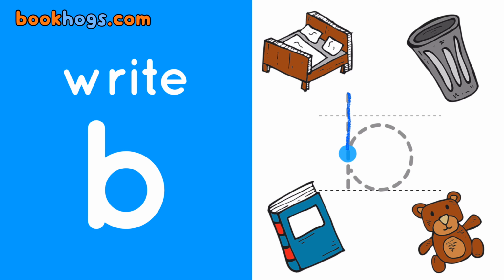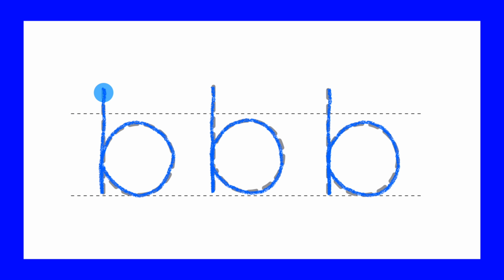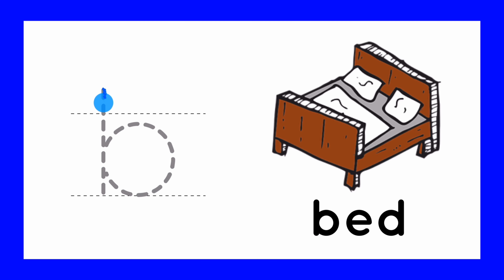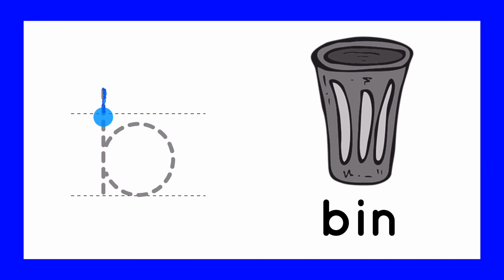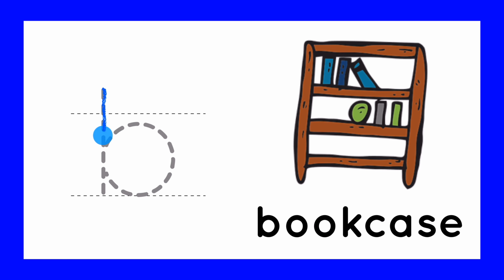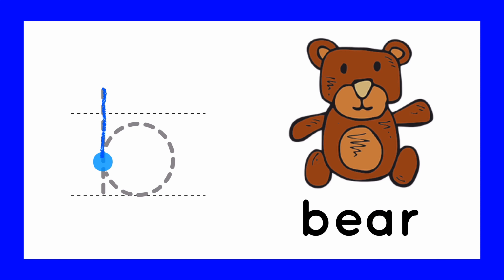Letter B | Write lowercase letter B | Phonics alphabet writing lesson